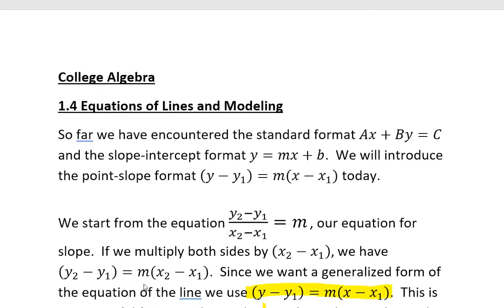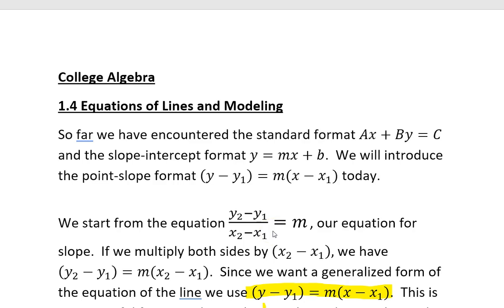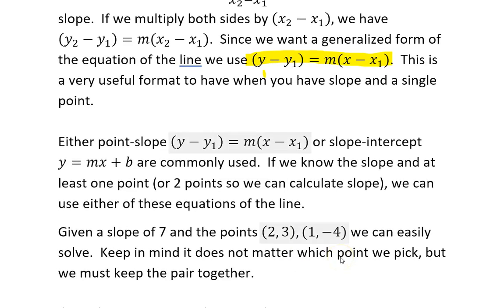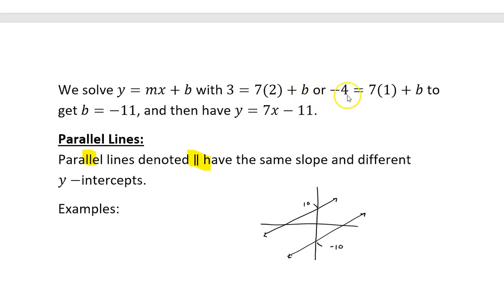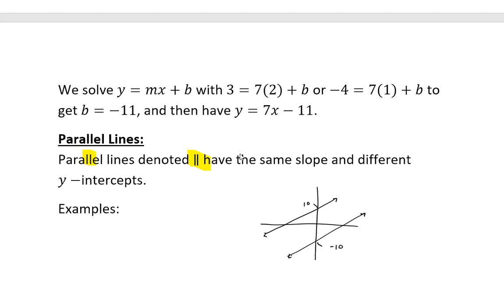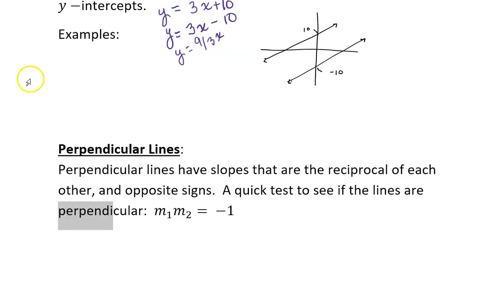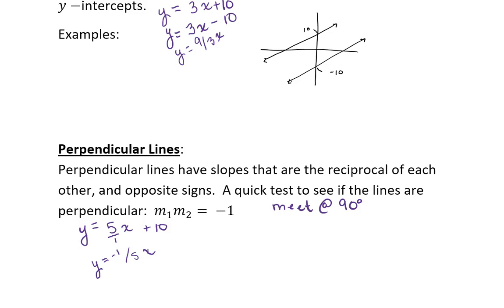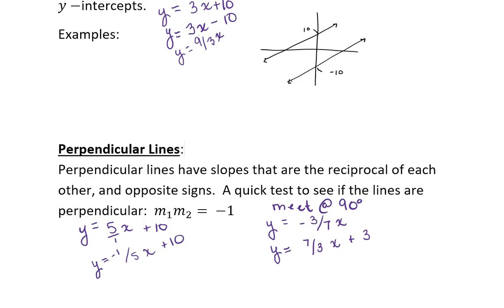1 4 Eq of Lines and Modeling